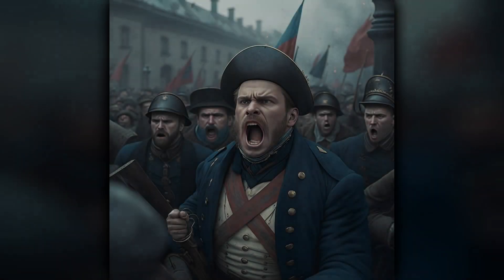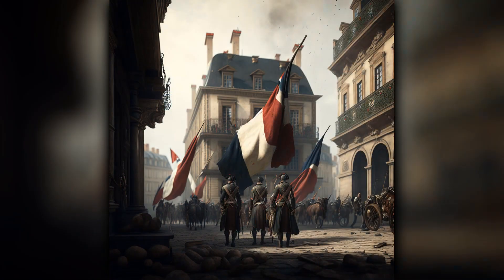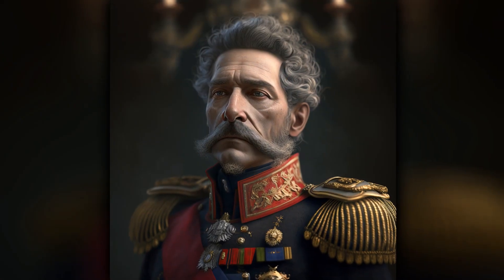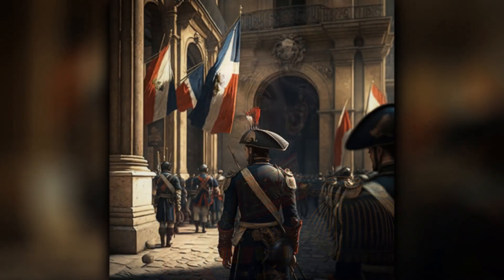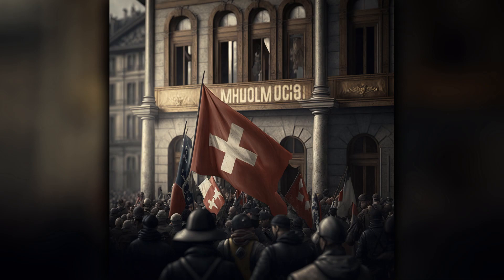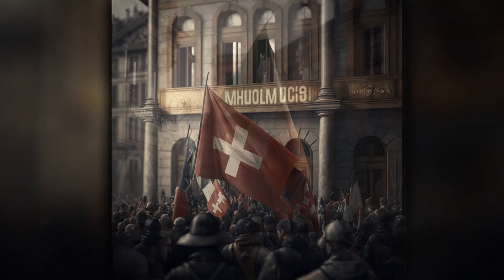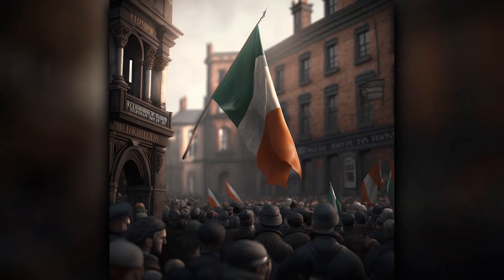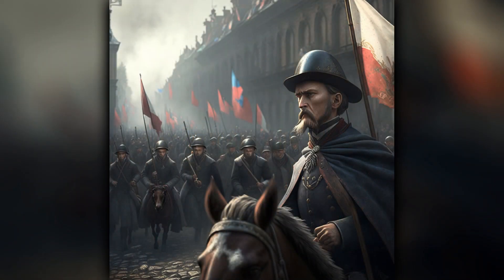The Revolutions of 1848: A Catalyst for Change in Europe.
This video describes the series of revolutions that took place across Europe in 1848, starting with protests in France and spreading to other countries. The revolutions were fueled by dissatisfaction with living conditions and lack of civil rights and freedoms, with people demanding change and national independence. While the revolutions did not lead to significant changes in the political system, they became an important stage in the struggle for democracy and freedom, with some of the ideas put forward by revolutionaries later implemented in constitutional reforms.